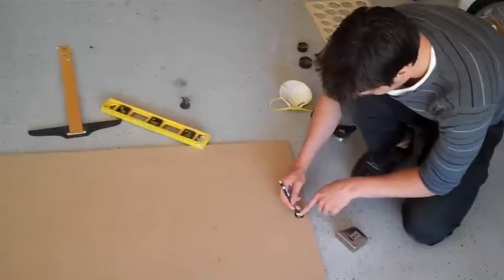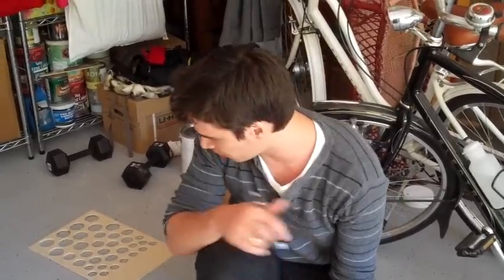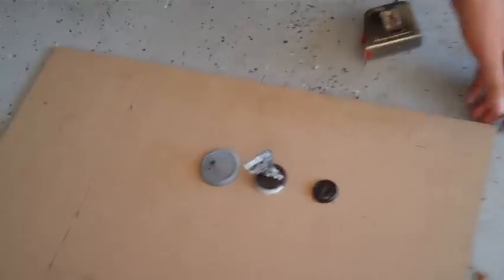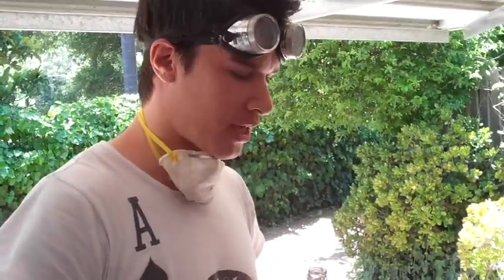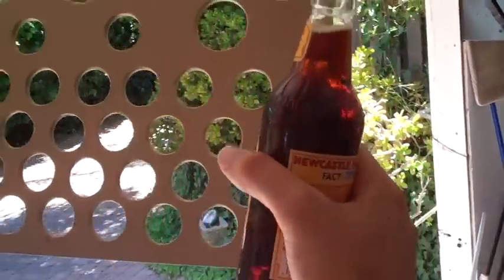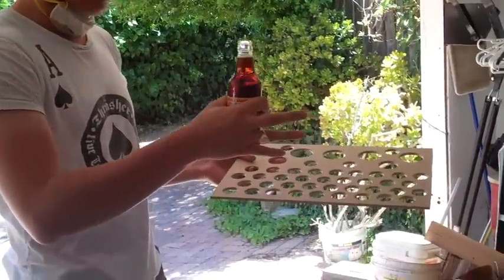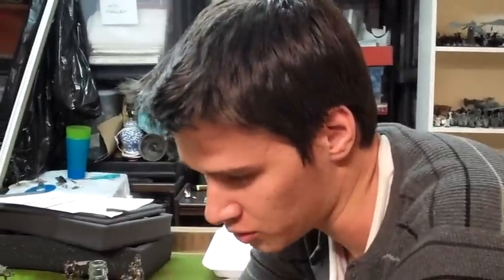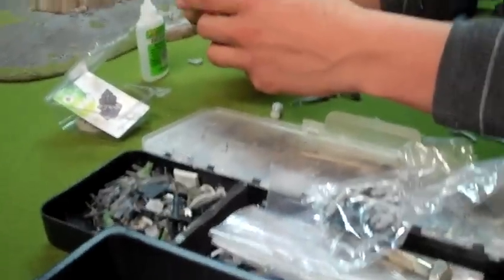On The Road to Lock & Load Episode 3 Gearing Up